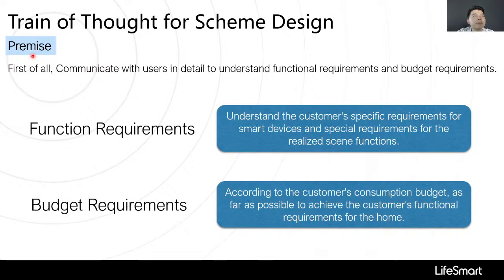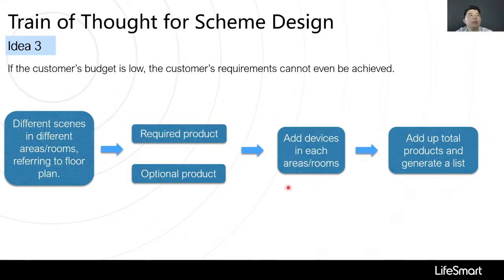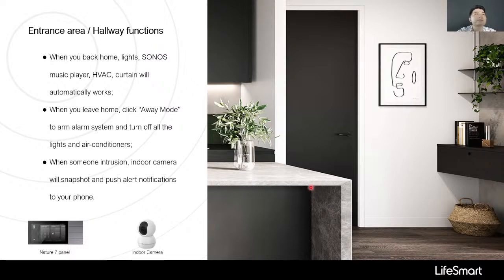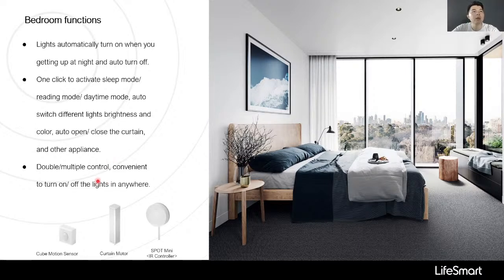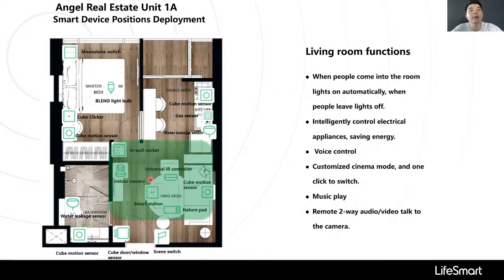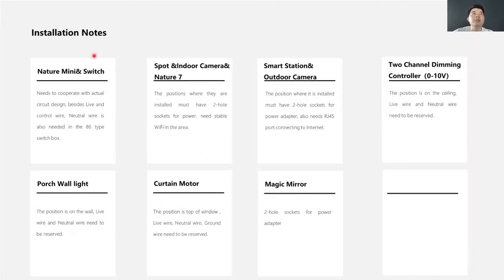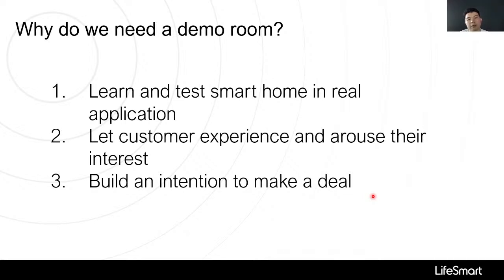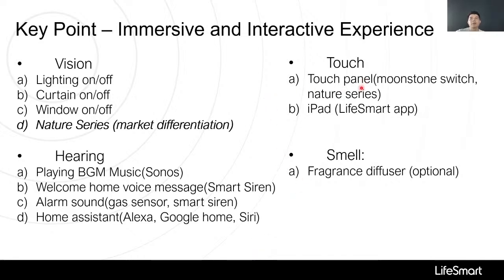LifeSmart－Online Training: Typical Smart Home Scene Design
LifeSmart Academy May：Typical Smart Home Scene Design